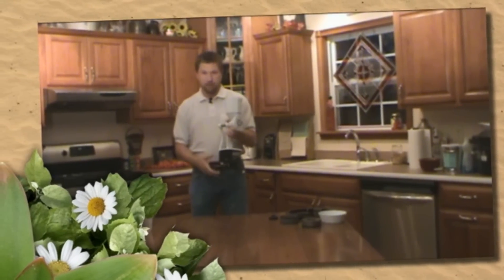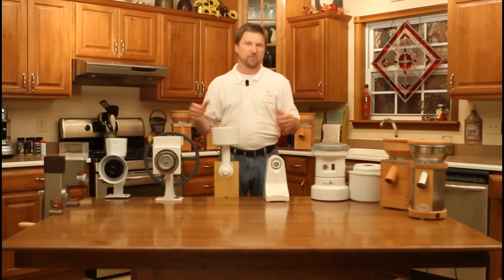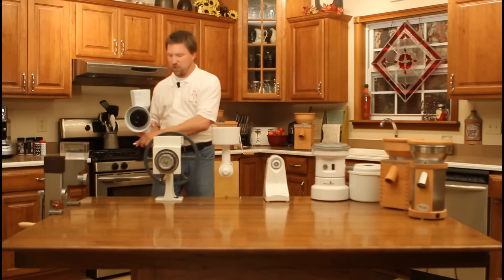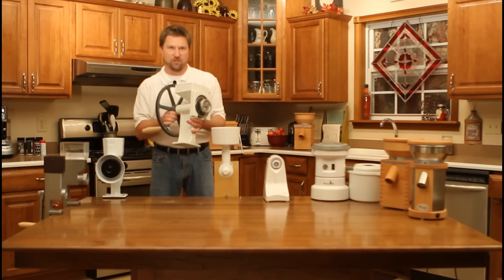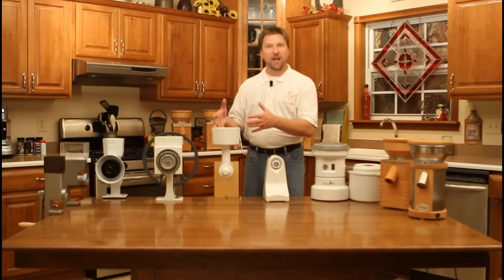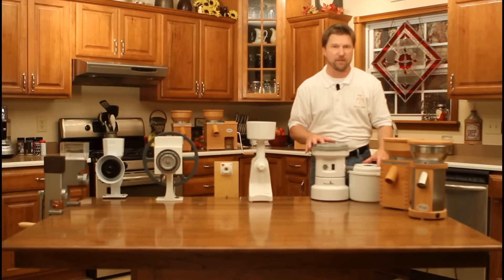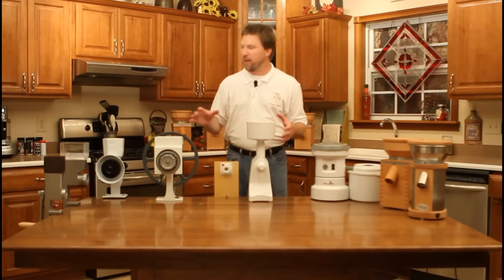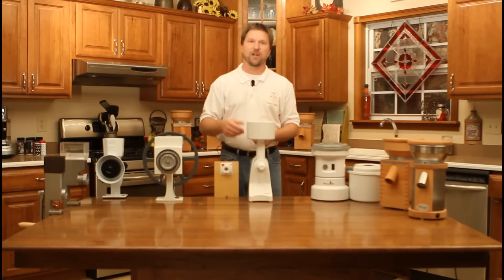Grain Mill Reviews: Basic Overview of the Different Grain Mills (Video 1 in a Series)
This is the first in a series of videos to help you choose your new grain mill. Brian gives a basic description of the most popular grain mills on the market today, including: The Country Living Grain Mill, Wondermill Wonder Jr, Wondermill Electric, Family Grain Mill, the Komo Grain Mill line and the Victorio Deluxe. Other videos in the series give a more detailed review of each of these grain mills.